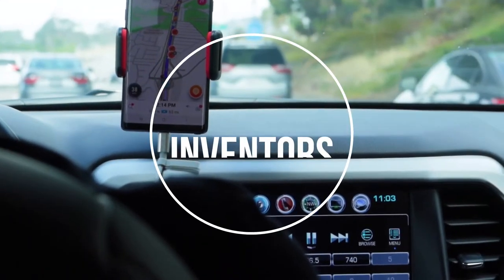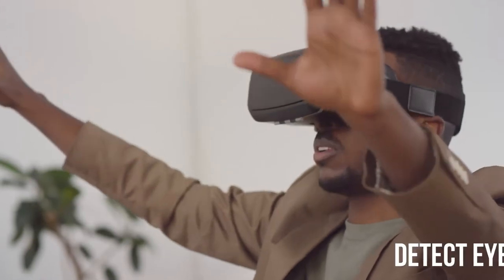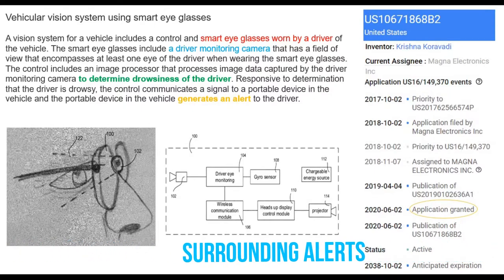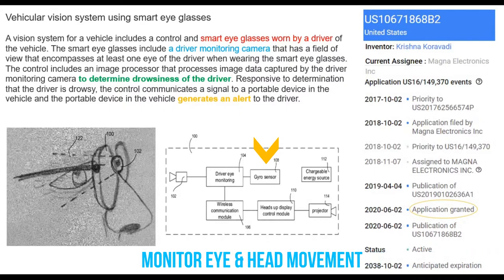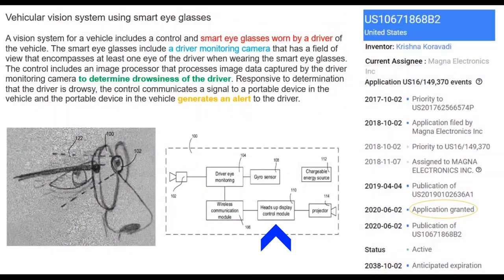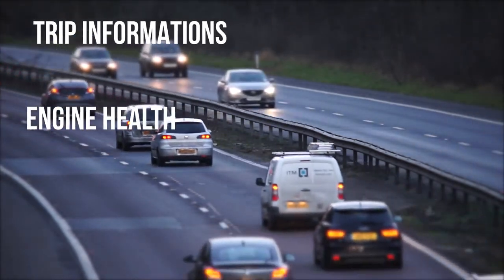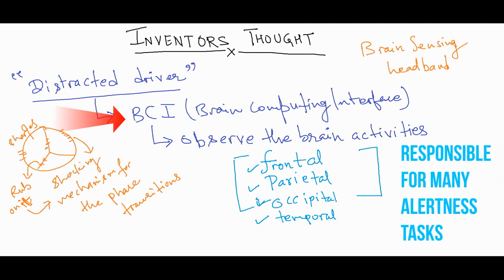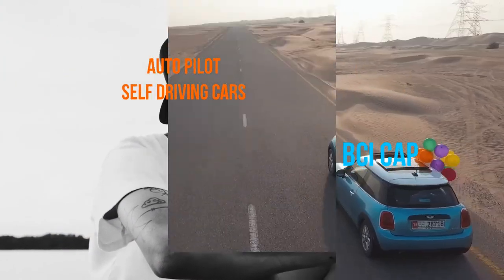Inventors Thought : Detect Drivers Alertness | Smart Eye Glass | Patented Invention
Inventors Thought : To design a smart glass which can track eye and head movement of the driver. Alertness from simple camera attached on the car's dashboard can have false cases when sun glass is on. Invention describe the solution with eye glass which has multiple view covered such as side car view. This can help in easy maneuvering on turns.

Brain Wave